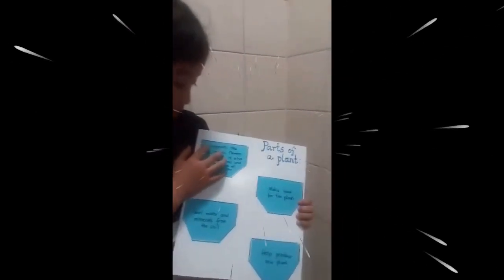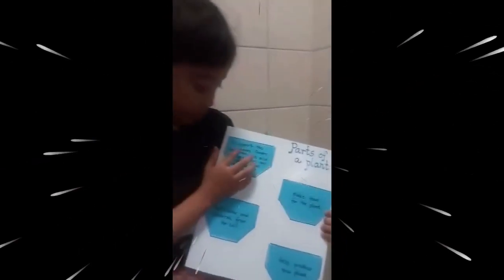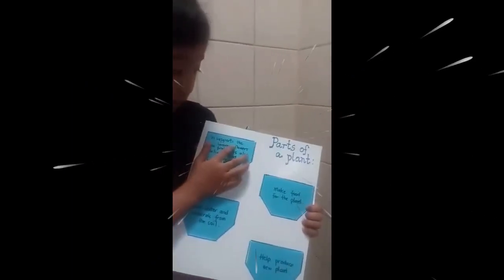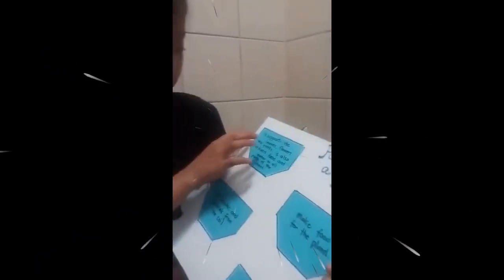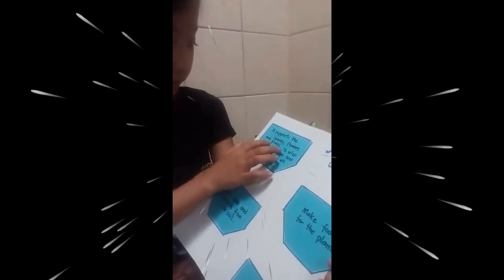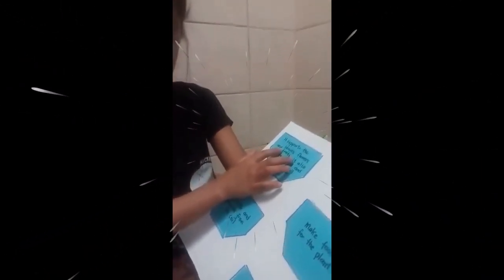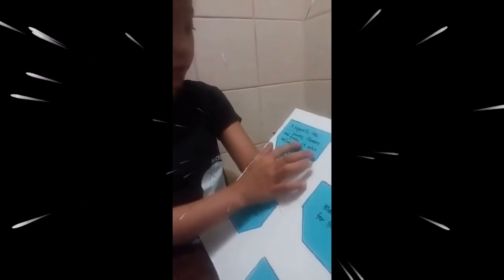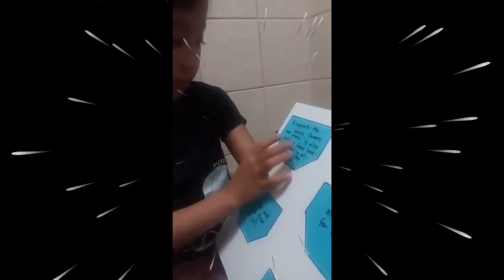What are the parts of a plant Scienceproject#2019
The main parts of a plant include:
Roots.
Stem.
Leaves.
Flowers.
Fruits.